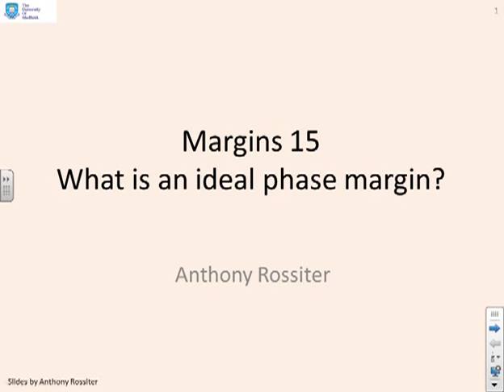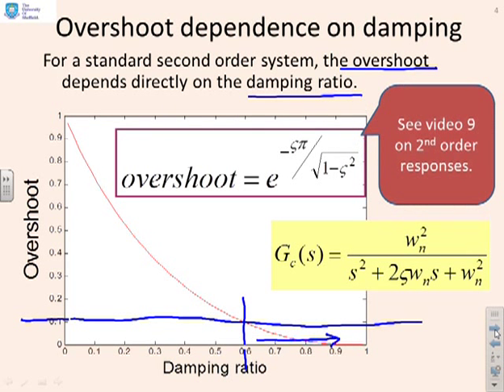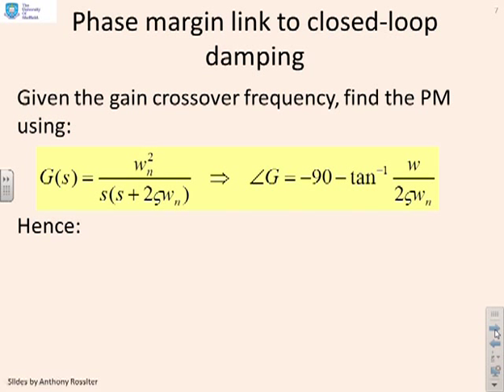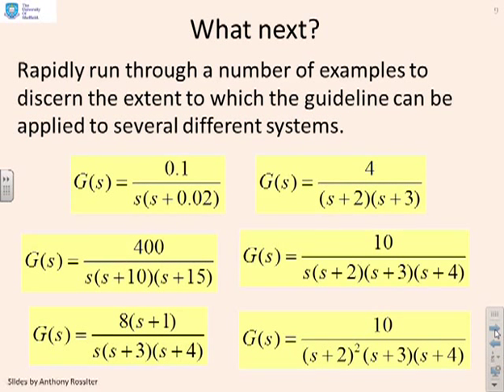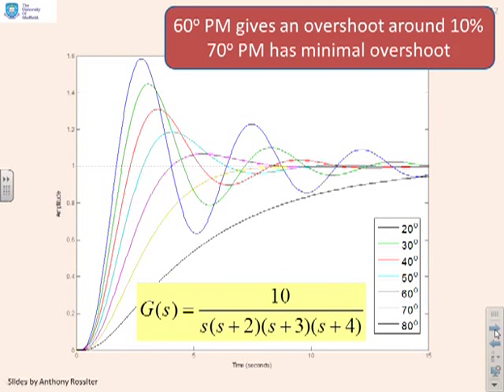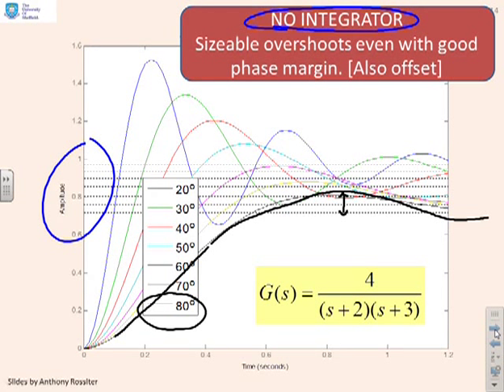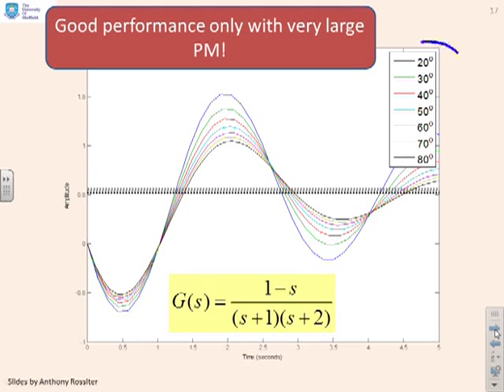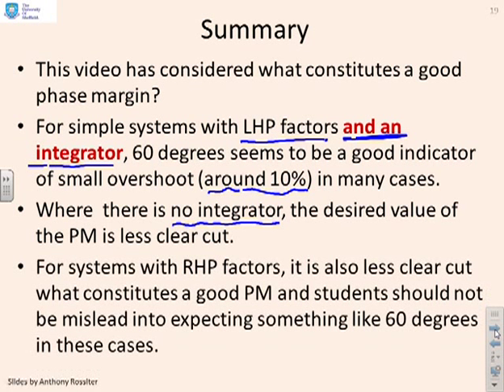Margins 15 - what is an ideal phase margin?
Presents analysis which explains the basis for the use of a 60 degree phase margin as a good target.  Illustrates the limitations of this assumption through numerous examples.